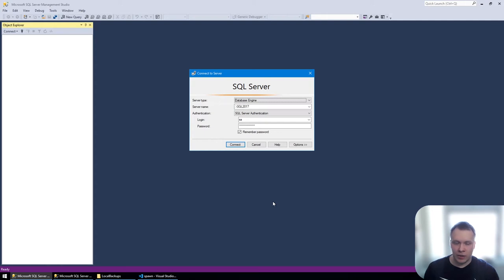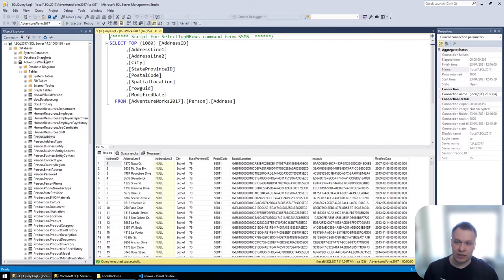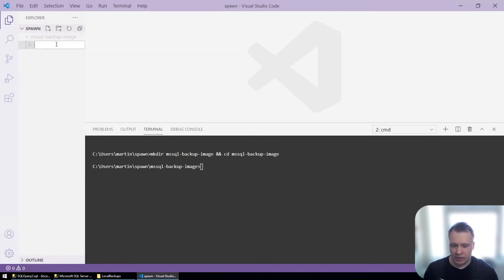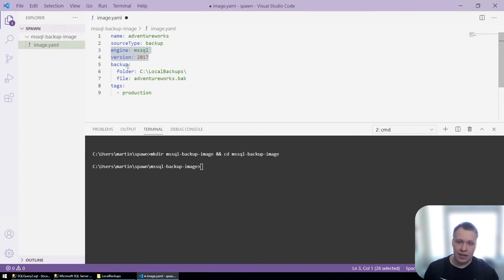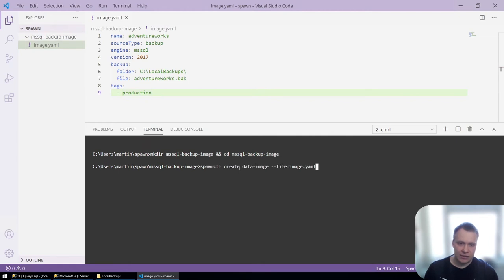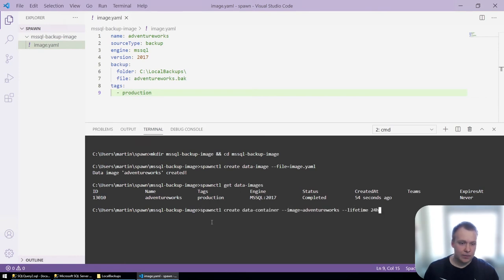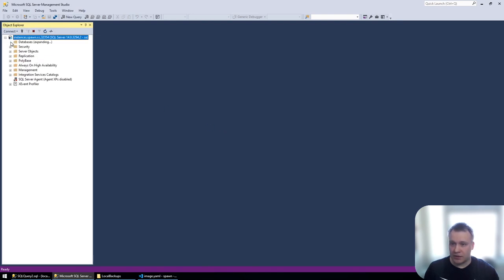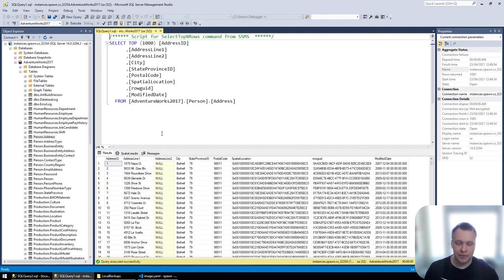Creating Spawn Data Images from a SQL Server backup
In this video, Martin shows how to create Spawn Data Images from a SQL Server backup.

Timestamps:
0:00 Starting database
0:22 Creating the backup
0:44 Creating image.yaml
1:31 From image.yaml to data-image
1:58 From data-image to data-container
2:11 Verifying by connecting to the new DB